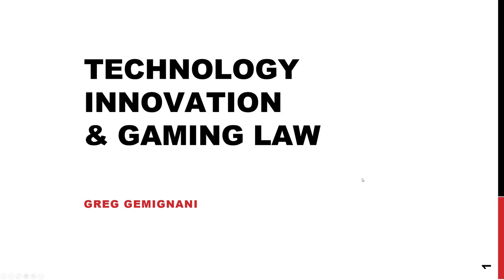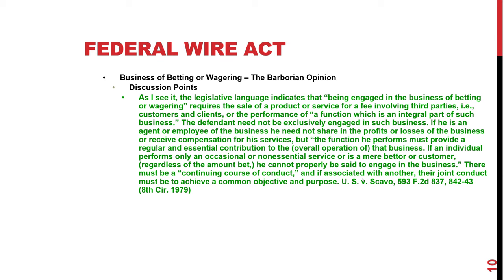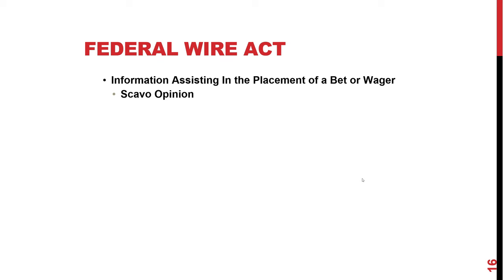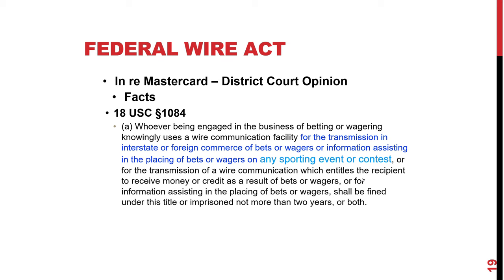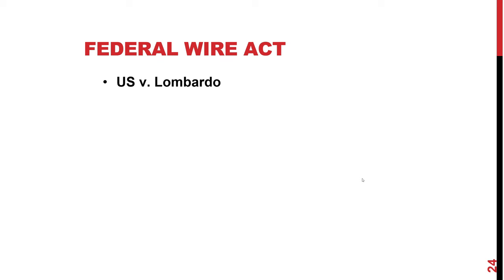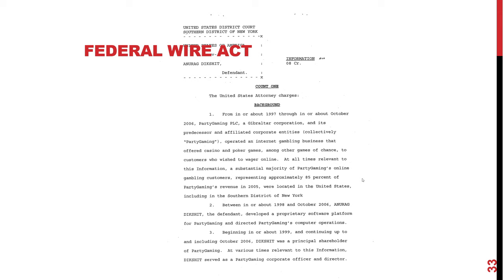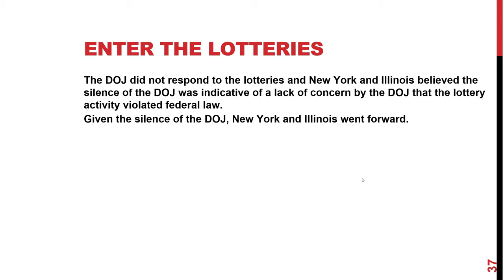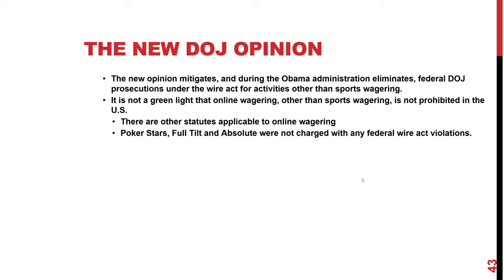GTL2018 - Federal Wire Act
Abridged Federal Wire Act Slides and Overview for Technology Innovation & Gaming Law course for 2018 at the UNLV Boyd School of Law